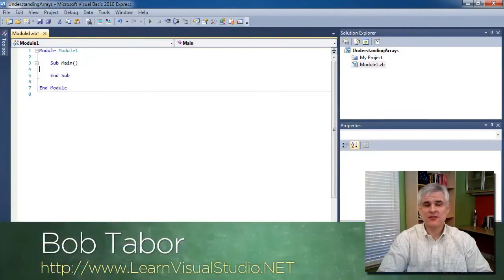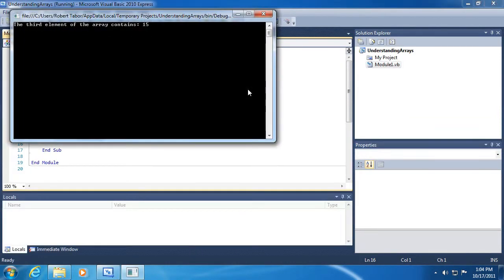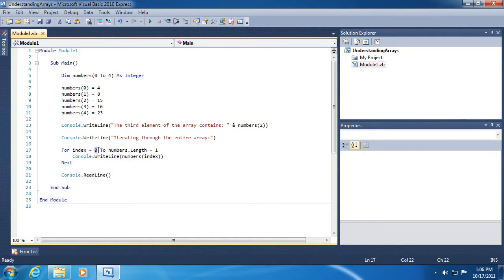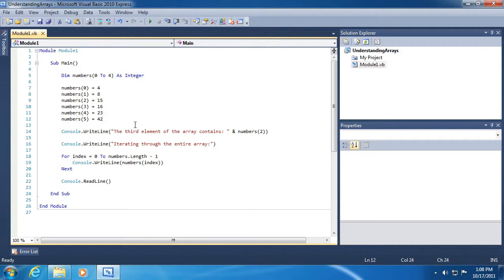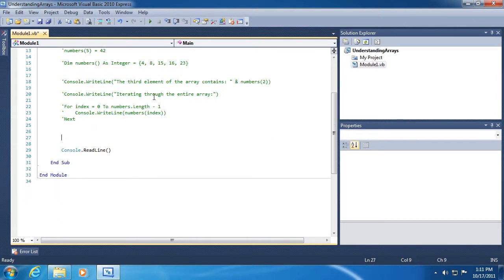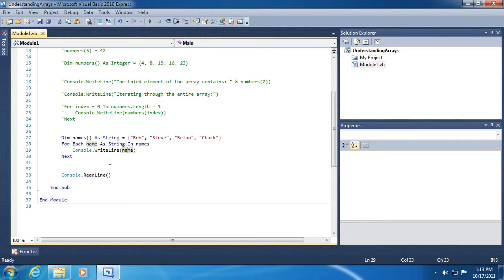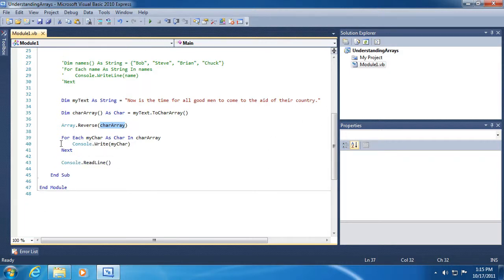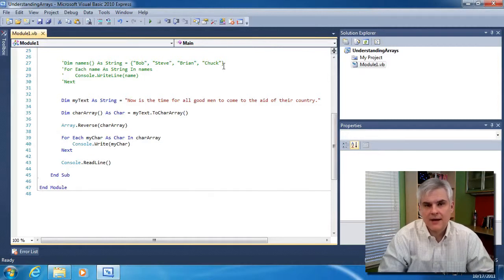Creating Arrays of Values - 09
In this lesson we talk about arrays, which are multi-part variables â€¦ a "bucket" containing other "buckets", if you will. We'll demonstrate how to declare and utilize arrays, setting and retrieving their values, initializing their values, attempting to access values outside of the boundaries of the array, and iterating through arrays using a different iteration statement, the for each statement. Finally, we'll demonstrate a couple of the powerful built-in methods that give arrays added features.